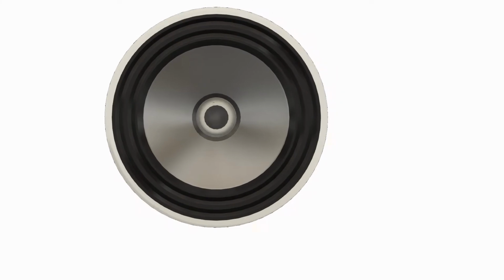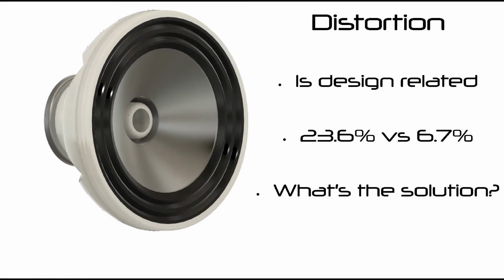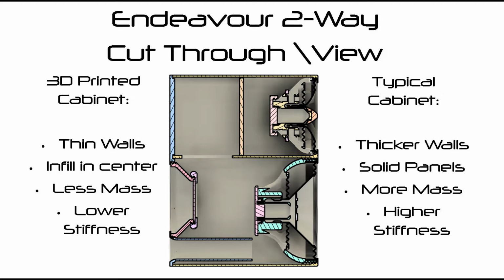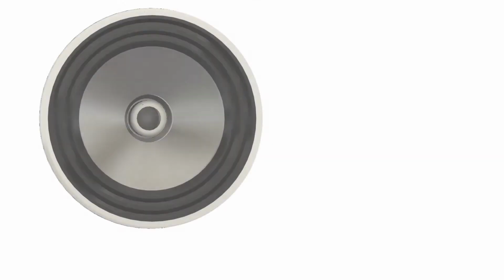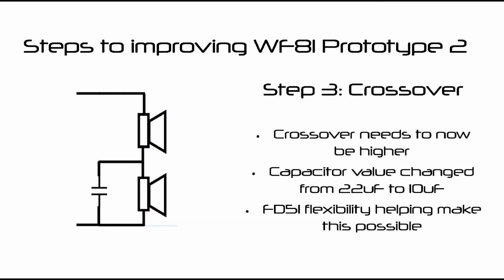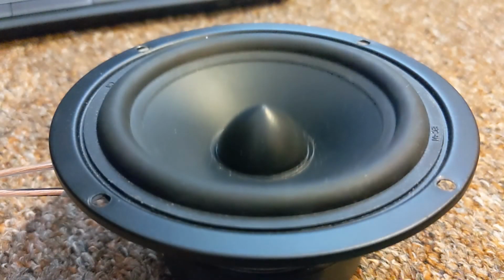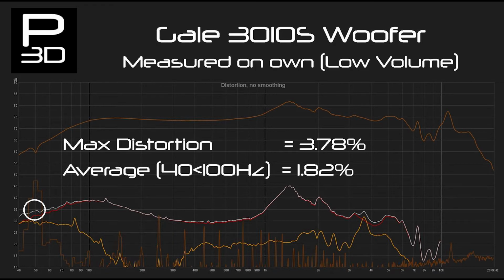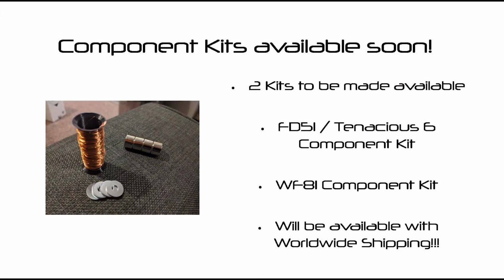WF81 Proto 2, Improving distortion on 3D Printed speaker drivers!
In this video we look at how WF81 prototype 2 was developed from the data obtained in prototype 1, and then test it in both the cabinet and out against the Gale bookshelf speaker to see if the changes made the desired result.

By becoming a supporter you will get access to FD51-4PE, WF81 early, unique speaker cabinets, and behind the scenes in depth look into how these are created, along with access to influencing the next 3D printed speaker drivers coming!

Feel free to come follow me along. I generally try to get back to everyone, and community feedback is essential in helping me develop better content for people to learn from and use to your own projects.

If you have any questions at all, please reach out. Happy to help and for feedback.